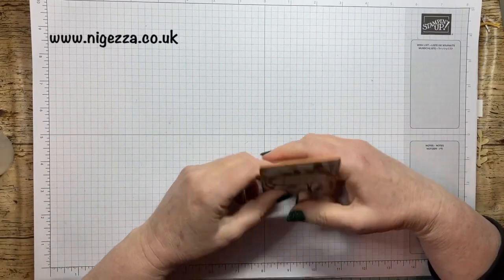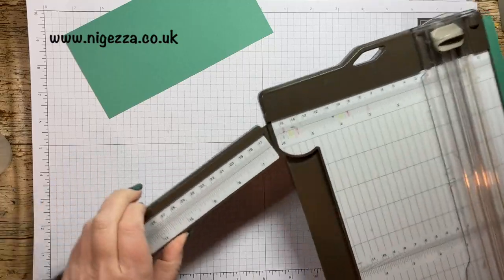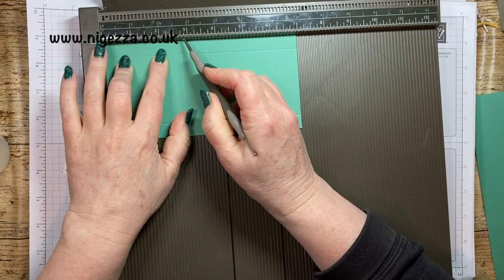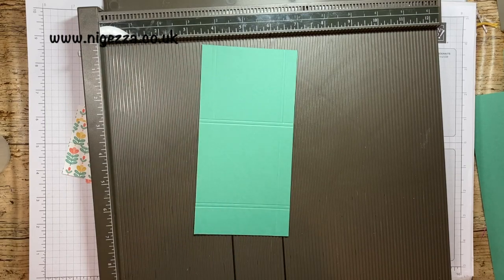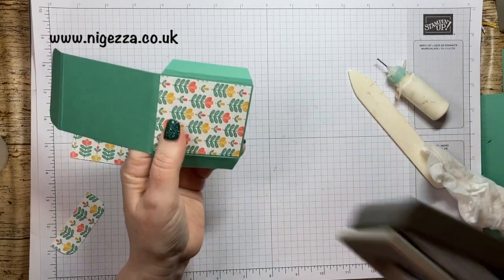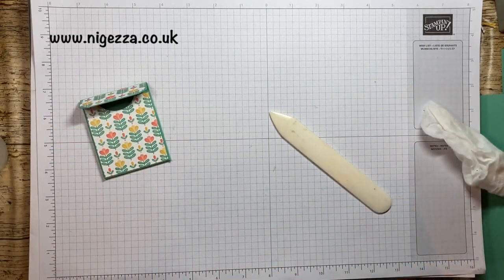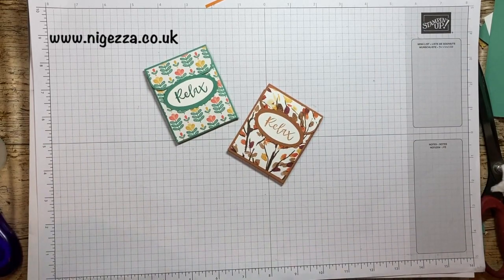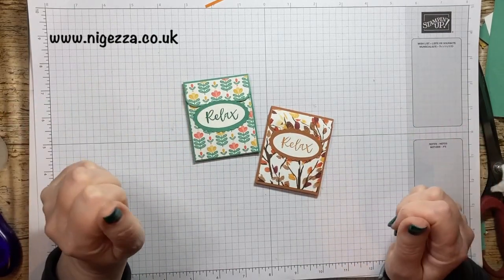Tea Bag Envelope Pouch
• Sweet Symmetry 12" X 12" (30.5 X 30.5 Cm) Designer Series Paper [155605] £10.75
• Beauty Of The Earth 12" X 12" (30.5 X 30.5 Cm) Designer Series Paper [155841] £10.75